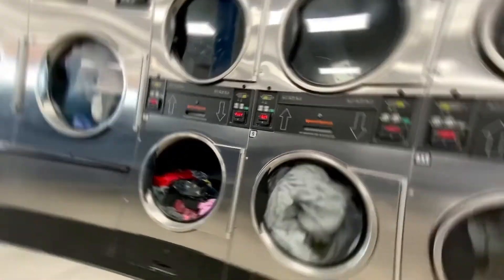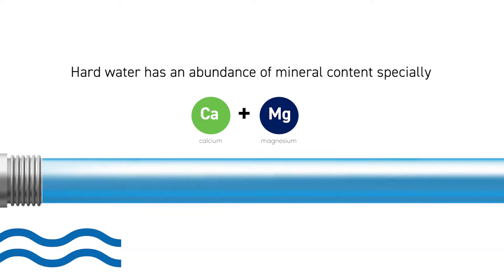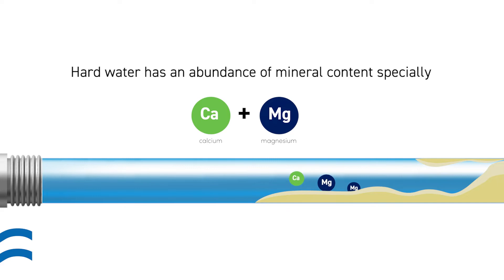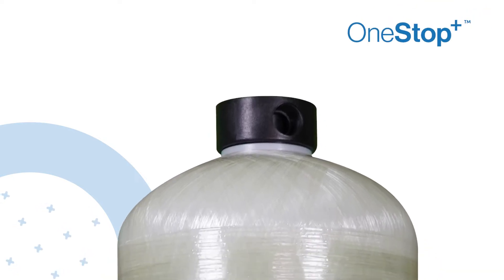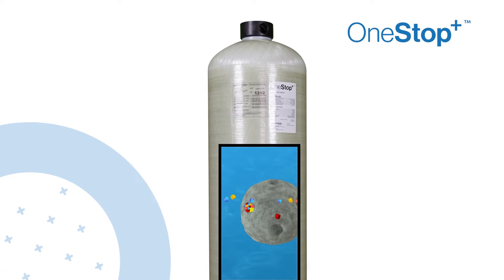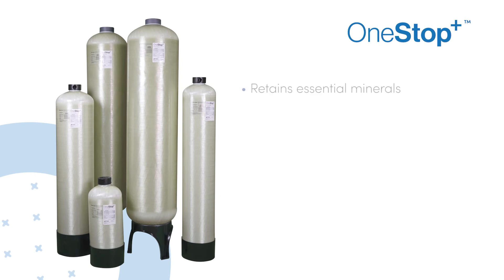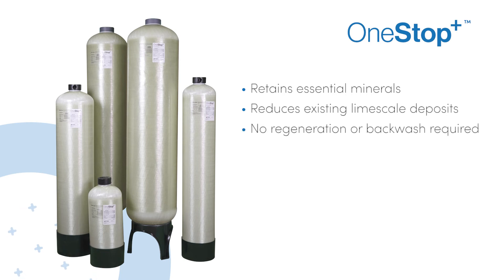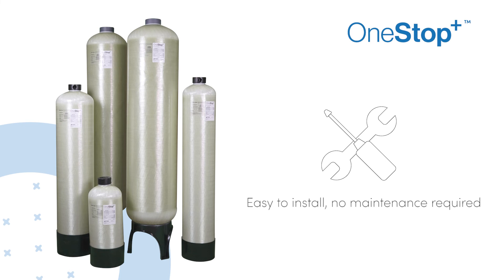GWS | OneStop+ Anti-Scale System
One Stop+ is not a water softener, it's a system that provides protection from scale formation on internal and external plumbing surfaces. Additionally, it reduces heavy metals such as copper, lead, mercury, zinc, and cadmium. It can be installed at the point of entry to a building to treat both hot and cold water, or it can be located directly before a water heater, boiler, or other water using device that requires protection from hard water.